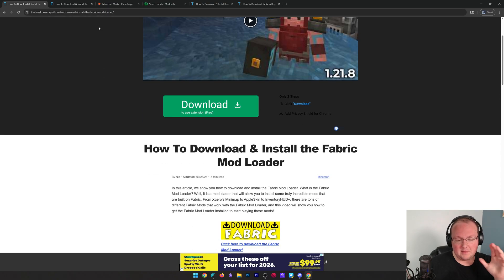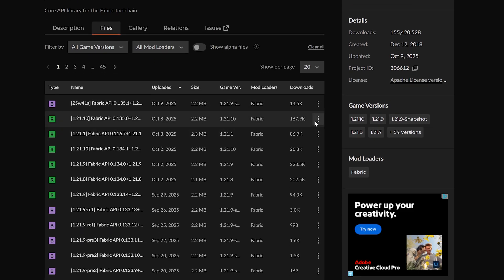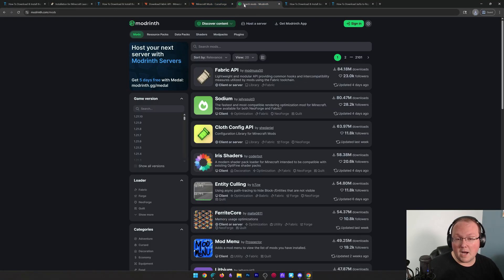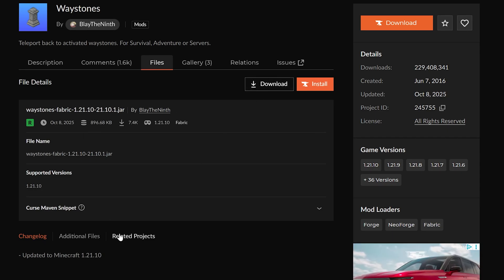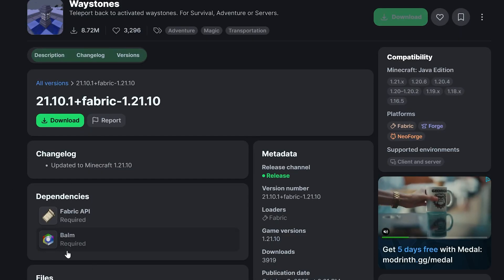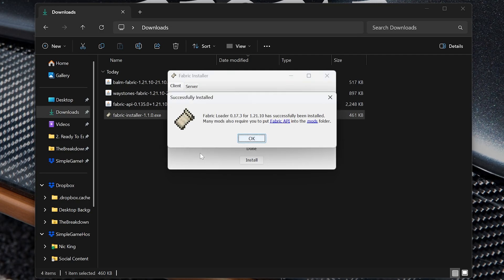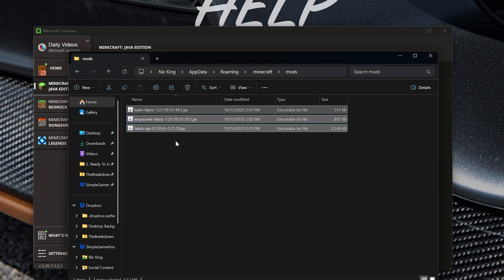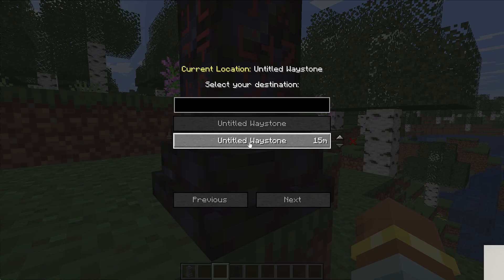How To Install Fabric Mods (1.21.10)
Find out how to download and install Fabric mods for Minecraft 1.21.10.

Start your own 24-hour modded Fabric server with SimpleGameHosting in under 5 minutes!

About this video: Fabric is one of the most popular Minecraft mods loaders for 1.21.10, and with it you can install thousands of different mods that do everything from improve things like inventory management to even add in new biomes and mobs. Let’s get started!

First things first, you will need to download is the Fabric Installer. There is a link to our guide above where you can click “Download Fabric” to go to the official download page. On that page, click “Download for Windows”. The Fabric Installer will now download.

From there,  open the installer just like any other program. Make sure 1.21.10 is selected and click “Install”. Fabric will now install for Minecraft 1.21.10.

Now, you will need to download some Fabric mods. CurseForge and Modrinth, both linked above, are the best places to find Minecraft mods. Make sure when getting mods, they are for the Fabric mod loader and version 1.21.10. We also recommend getting any compatibility mods as that can often cause mods not to work.

A common compatibility/library mod for Fabric is the Fabric API. There is a link to get this mod above.

To install your mods, open up the Minecraft Launcher and click on the “Installations” tab at the top. Hover over your Fabric installation and click on the folder icon to open the .minecraft folder. In this folder, there will be a “mods” folder. If you don’t have one, just make one.

Drag-and-drop any Fabric mods you want to install in 1.21.10 into this mods folder. Finally, play Minecraft with the Fabric Installation, and your mods will be installed and working!

We will try our best to help you out. It really helps us out, and it means a ton to me. Thank you very, very much in advance!